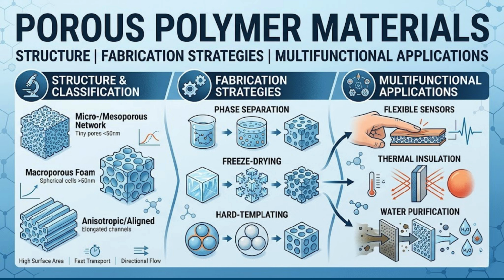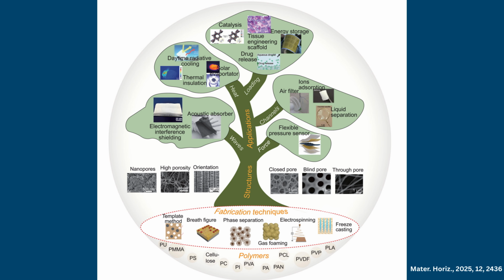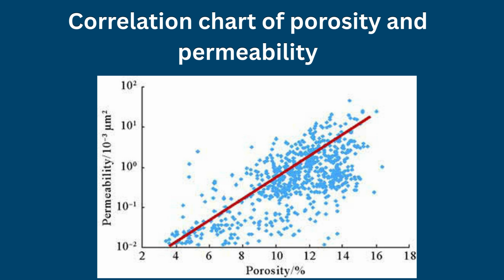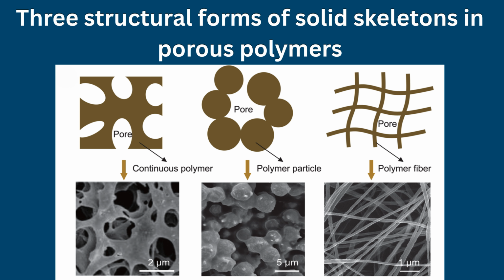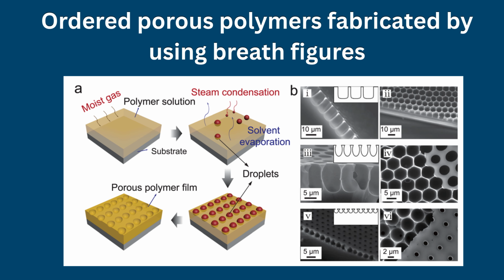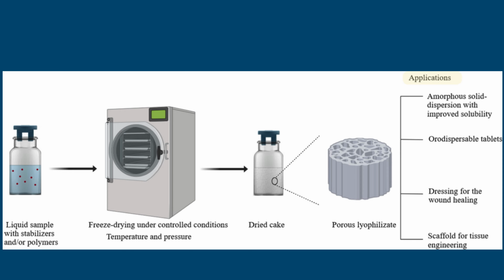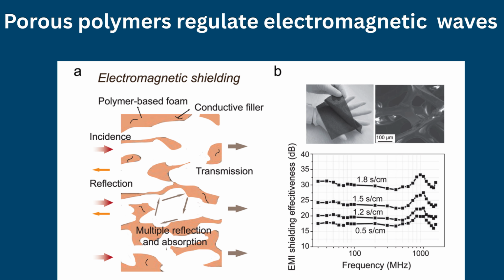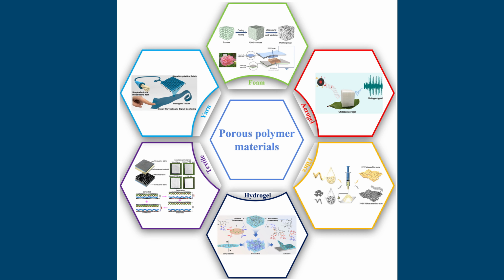Porous Polymer Materials: Structure, Fabrication Strategies, and Multifunctional Applications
Porous polymers have attracted significant attention as a unique class of materials that combine the inherent advantages of polymeric systems with engineered porous architectures.

00:00 - Introduction
03:07 - Structural Characteristics of Porous Polymers
07:00 - Fabrication Techniques of Porous Polymers
11:22 - Applications of Porous Polymers